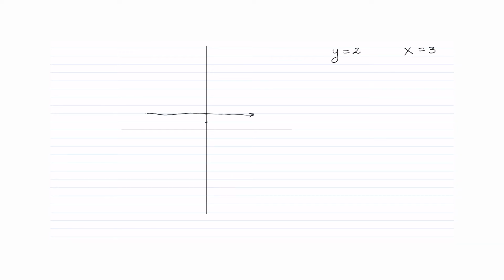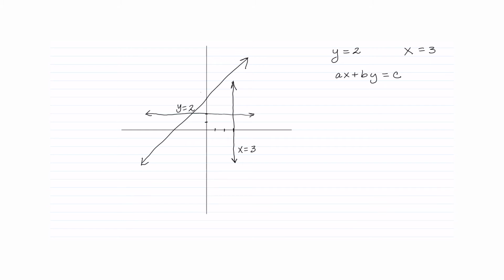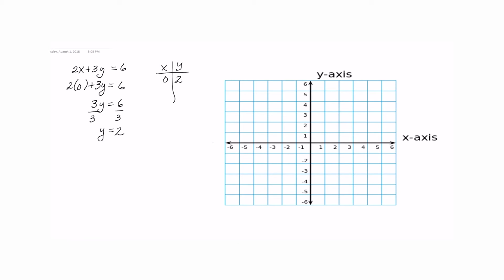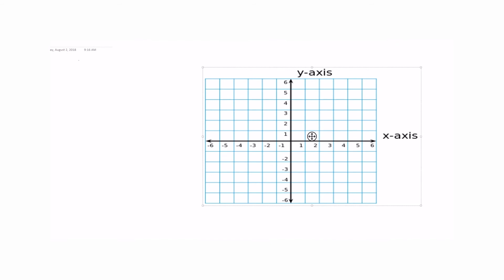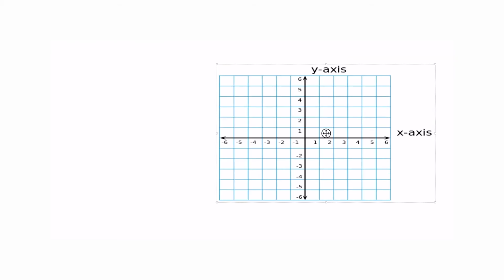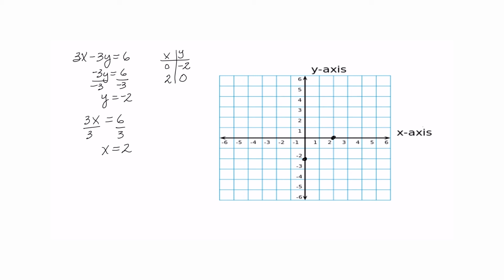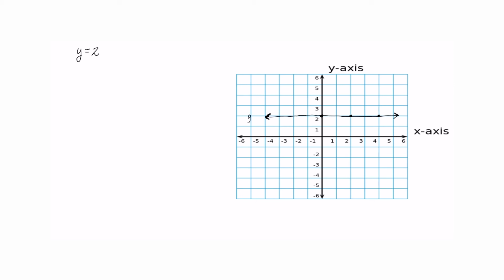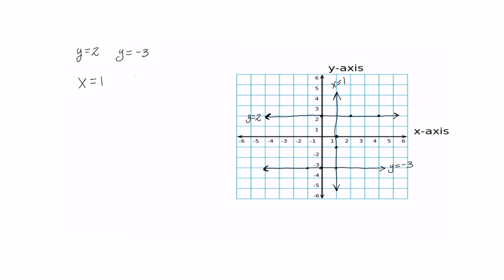Intro to linear graphing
This video is an introduction to linear graphing.  It highlights the graphing of horizontal and vertical lines, as well as linear functions in standard form.